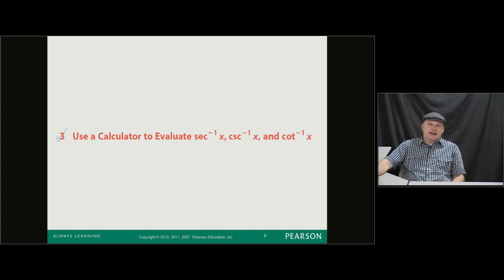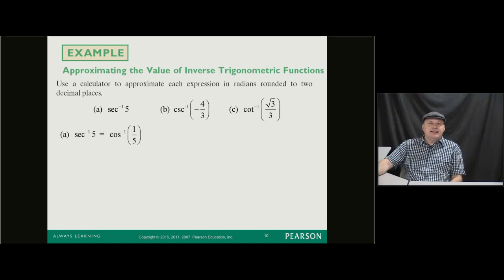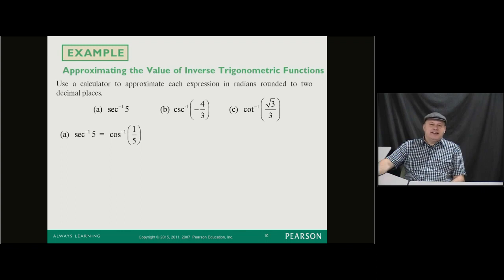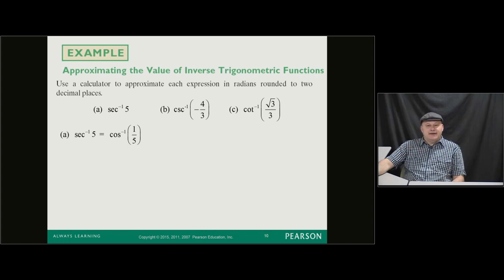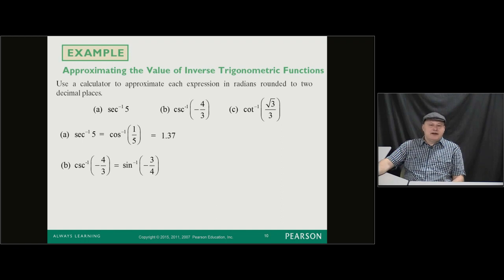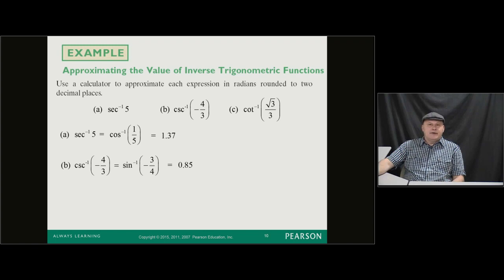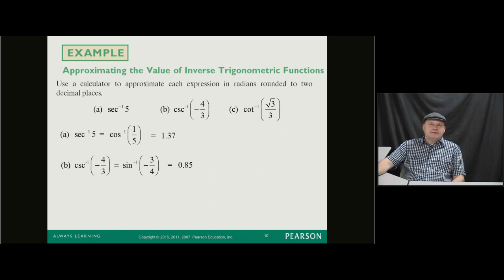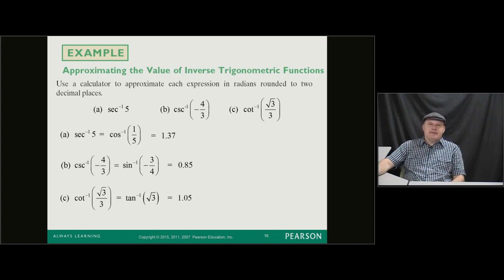Evaluating Inverse Secant, Cosecant, and Cotangent Functions with Calculator